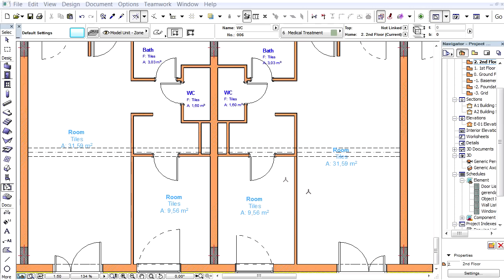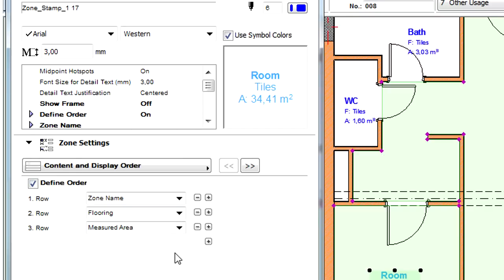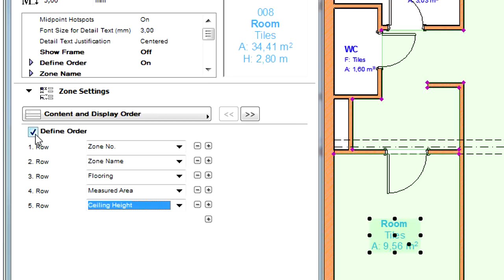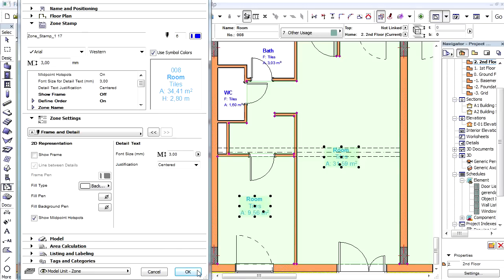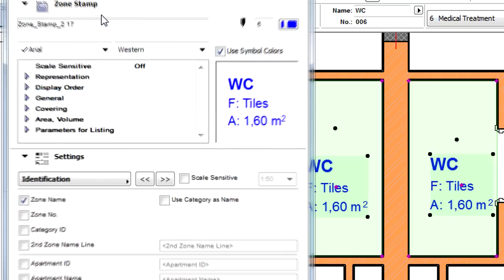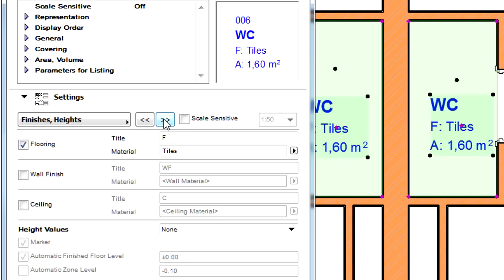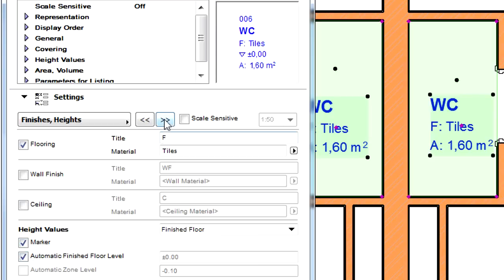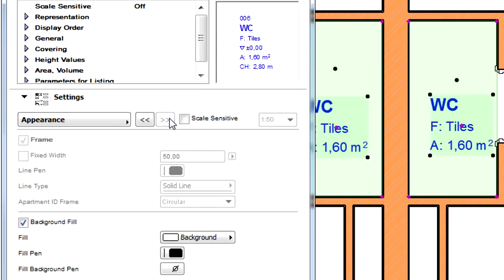ARCHICAD Zone stamp enhancements